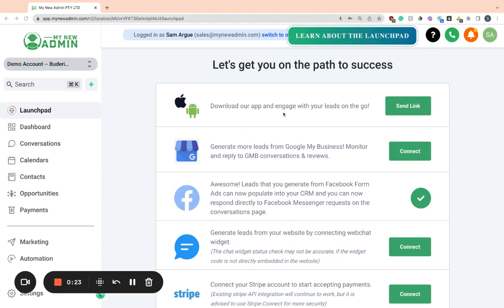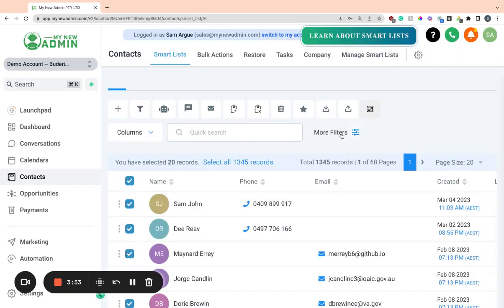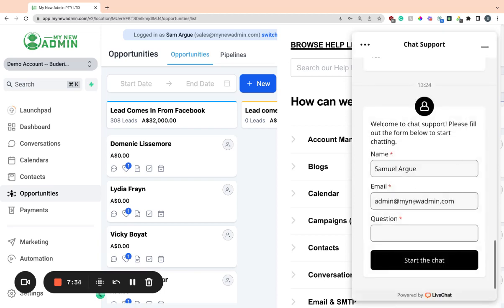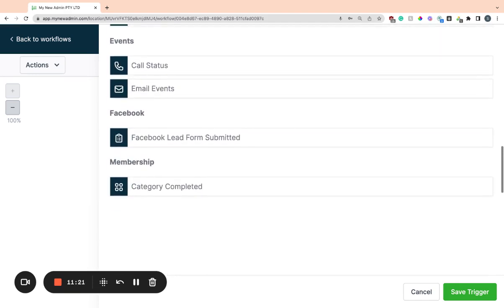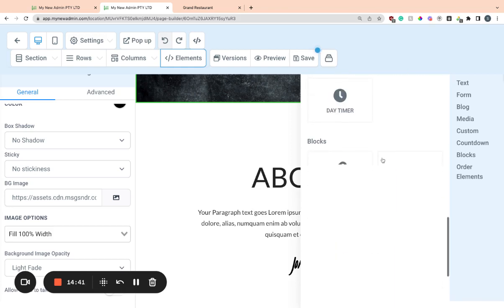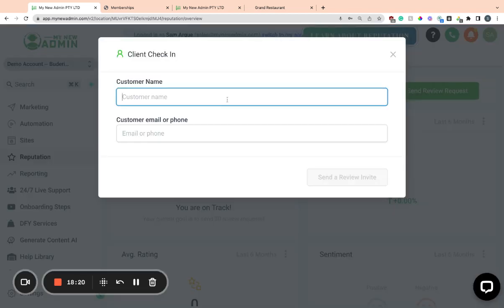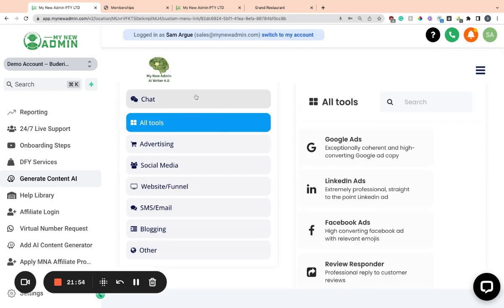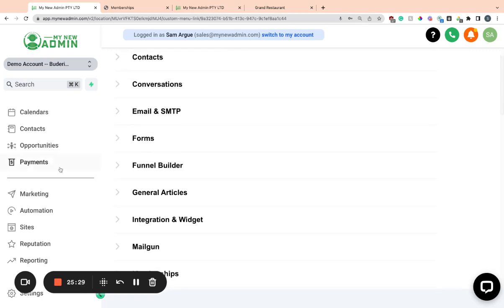My New Admin PTY LTD Full Length Demo Video March 2023 Update